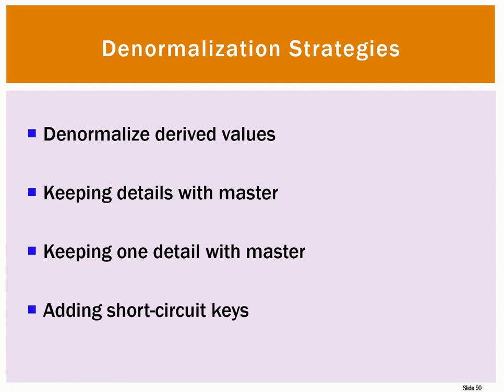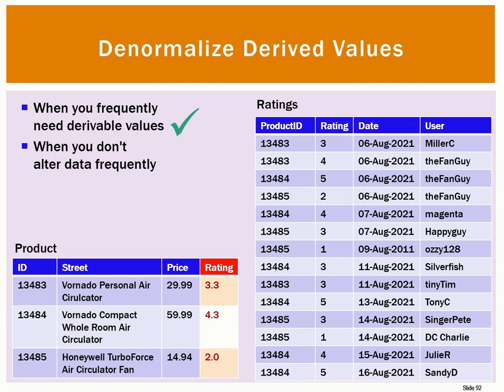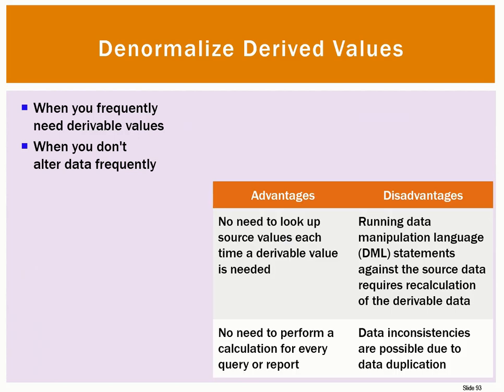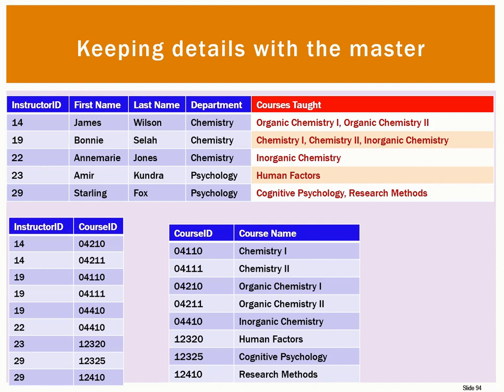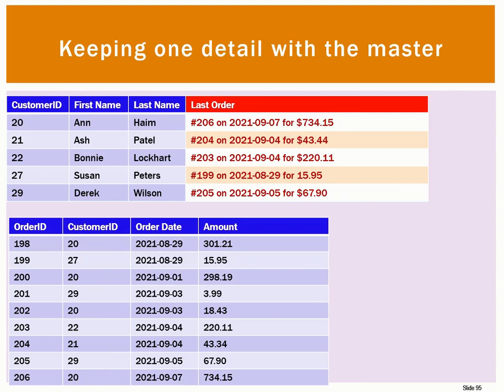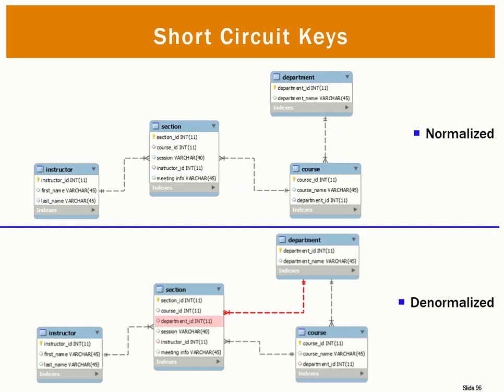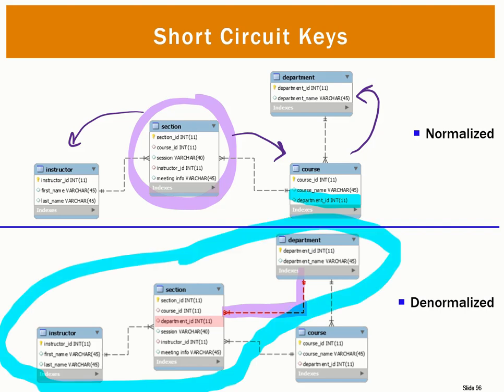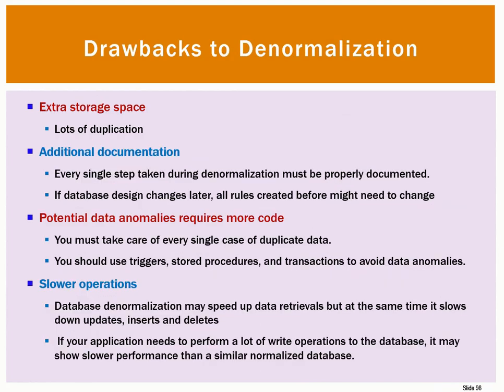RDBMS 2 10 Denormalization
You can denormalize your database to improve query performance, but it is not without its drawbacks.  Learn how to denormalize and the dangers of denormalization.